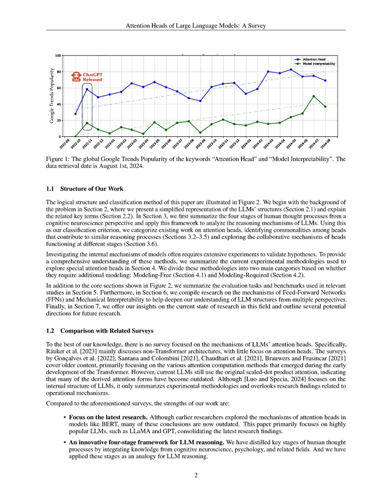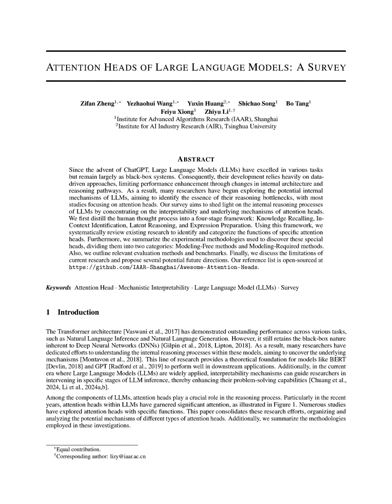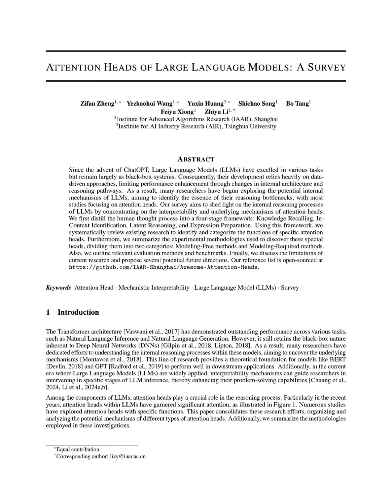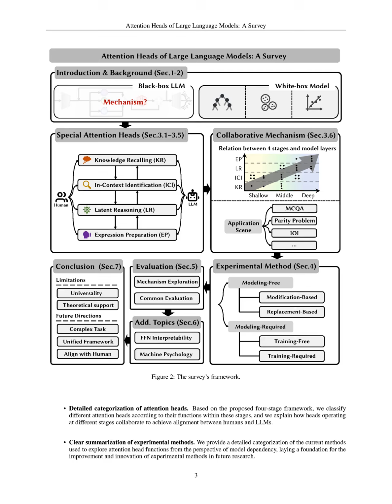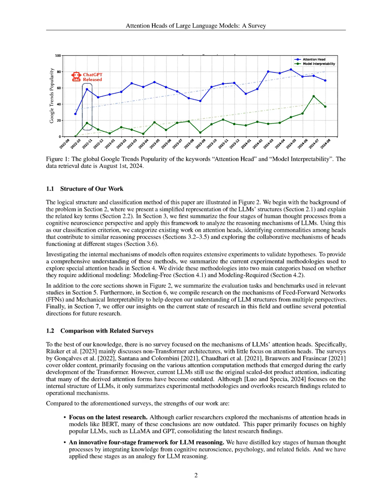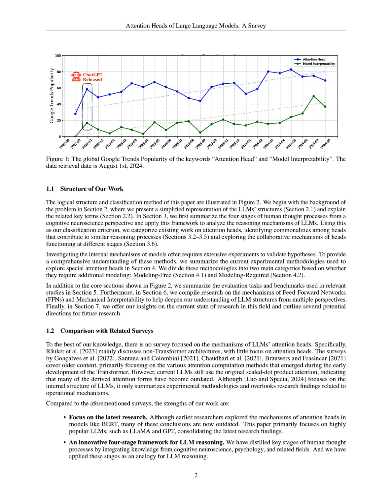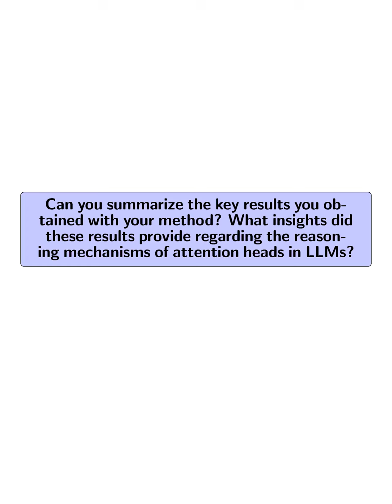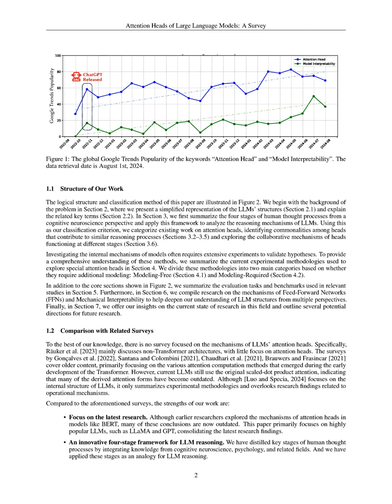[QA] Attention Heads of Large Language Models: A Survey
This survey explores the interpretability of attention heads in Large Language Models, categorizing their functions and methodologies, while proposing future research directions to enhance understanding of LLM reasoning processes.